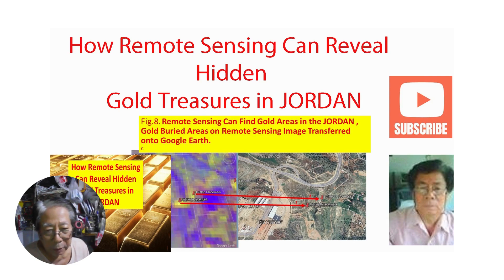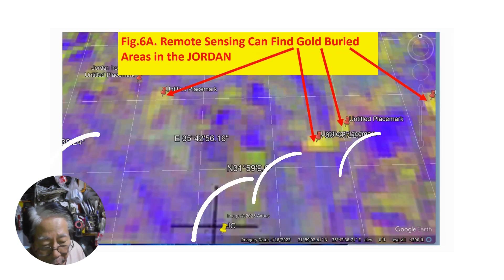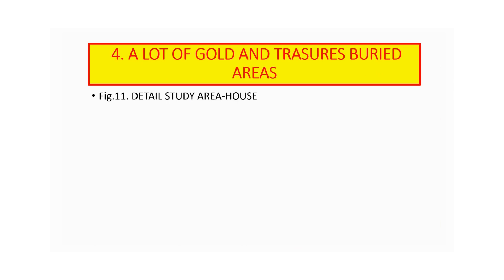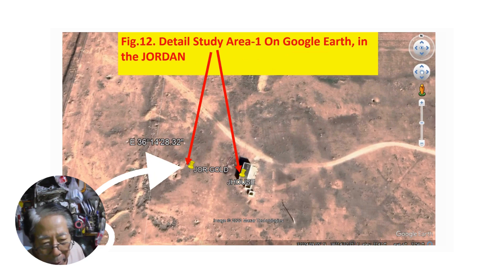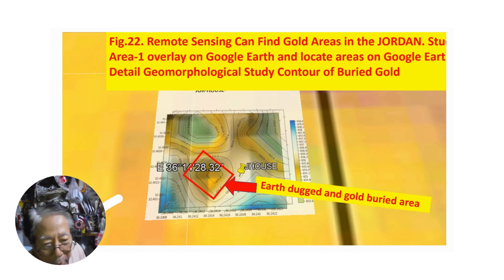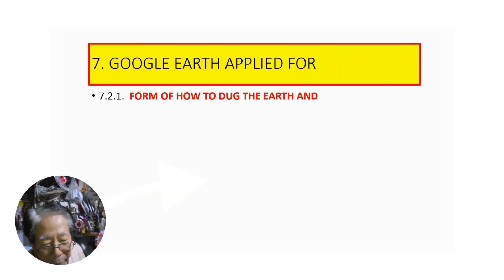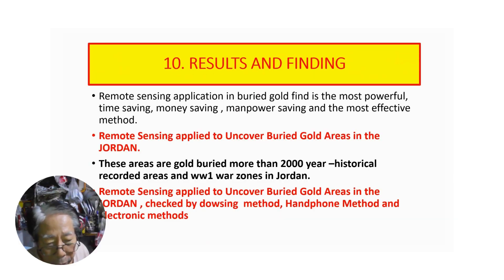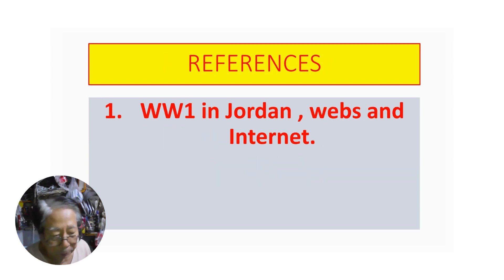How Remote Sensing Can Reveal Hidden Gold Treasures in JORDAN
Remote sensing is the most efficient and effective method for finding buried gold.
This study applied remote sensing to locate buried gold sites in Jordan, based on historical records and WW1 war zones.
The remote sensing results were verified by dowsing, handphone, and electronic methods.
The type of remote sensing technique used (e.g. satellite imagery, radar, etc.)
The number or area of buried gold sites found
The accuracy or reliability of the verification methods.

Save our people
1. GPS

2.Hand metal detector

3.Long Range Gold Finder-very useful for finding japan buried gold bars.